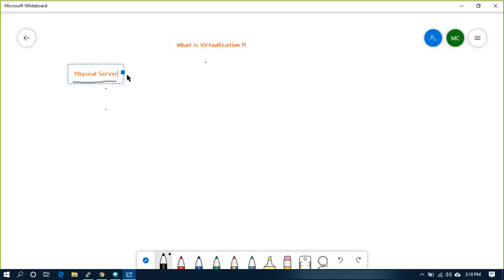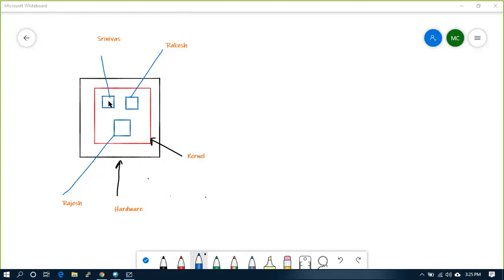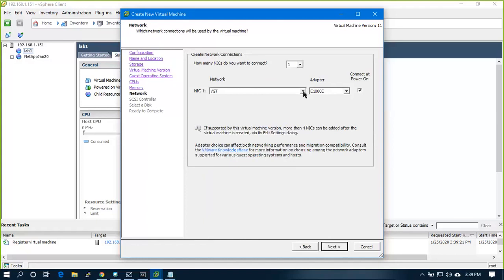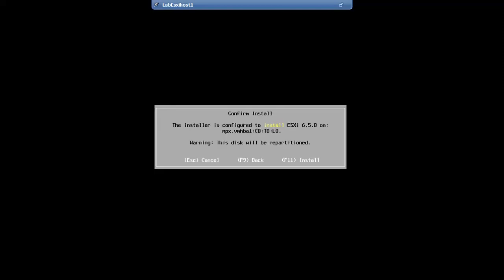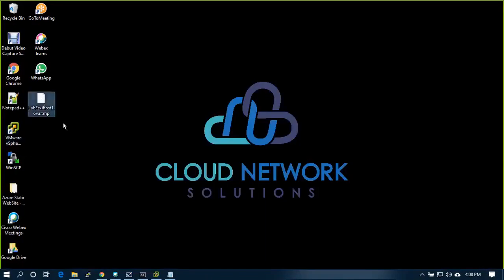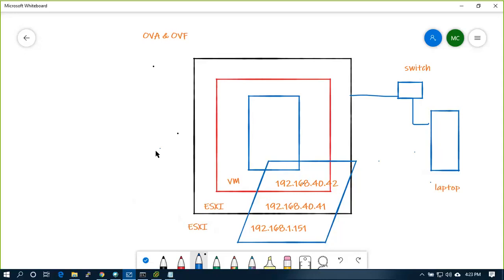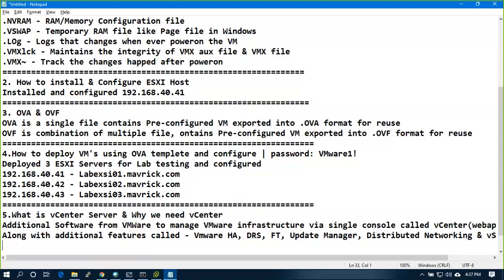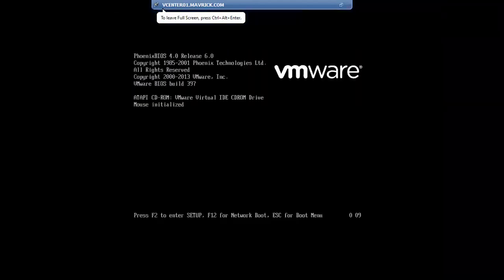Basics, install, configure & manage ESXi 6 5 host--VMware Administration-1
VMware ESXi (formerly ESX) is an enterprise-class, type-1 hypervisor developed by VMware for deploying and serving virtual computers. As a type-1 hypervisor, ESXi is not a software application that is installed on an operating system (OS); instead, it includes and integrates vital OS components, such as a kernel.

I have covered the following things in one video !! have some patience and apologies for mistakes !!

1. Introduction to Virtualization & What is VM !!
Its a collection of files, as below
when you create :
.VMX - Configuration information.
.VMDK - Virtual Harddisk
.VMSD - Virtual Machine Snapshot descriptor
When you poweron:
.VMX - Configuration information.(read only)
.VMDK - Virtual Harddisk
.NVRAM - RAM/Memory Configuration file
.VSWAP - Temporary RAM file like Page file in Windows
.LOg - Logs that changes when ever poweron the VM
.VMXlck - Maintains the integrity of VMX aux file & VMX file
.VMX~ - Track the changes happed after poweron
2. How to install & Configure ESXI Host
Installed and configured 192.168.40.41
3. OVA & OVF
OVA is a single file contains Pre-configured VM exported into .OVA format for reuse
OVF is combination of multiple file, ontains Pre-configured VM exported into .OVF format for reuse
4.How to deploy VM's using OVA templete and configure | password: VMware1!
Deployed 3 ESXI Servers for Lab testing and configured
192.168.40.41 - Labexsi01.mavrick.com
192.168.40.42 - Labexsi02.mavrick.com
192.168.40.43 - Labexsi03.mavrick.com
5.What is vCenter Server & Why we need vCenter
Additional Software from VMWare to manage VMware infrastructure via single console called vCenter(webapplication)
Along with additional features called - Vmware HA, DRS, FT, Update Manager, Distributed Networking & vSAN.

2 Types of offerings in vCenter
1. vCenter standalone server (Windows OS) - till 6.5
2. vCenter Appaliance (Customized Linux along  with vCenter) -mostly from 6.5 & 6.7
6. Install & configure windows 2016 server on ESXI host
C:\ 40 GB
RAM: 9GB
CPU:4
NIC Cards:2
Name:vCenter01.MAVRICK.COM